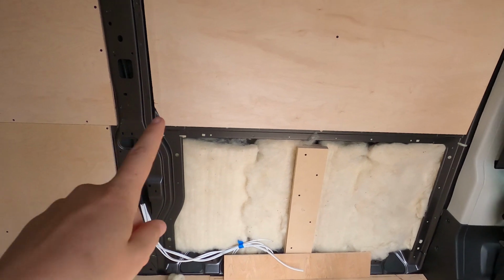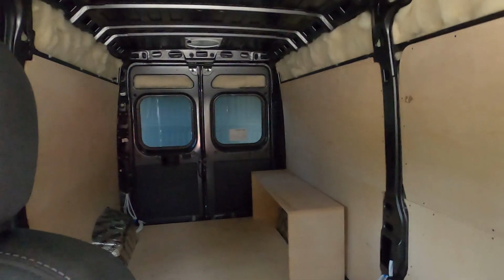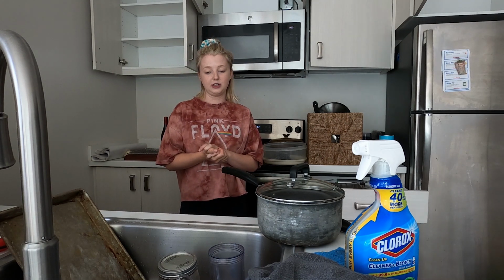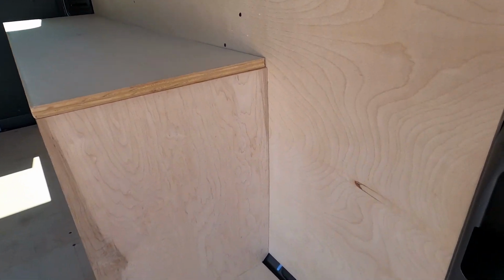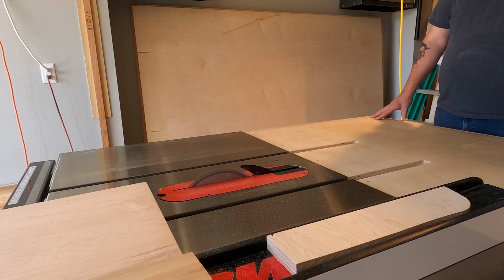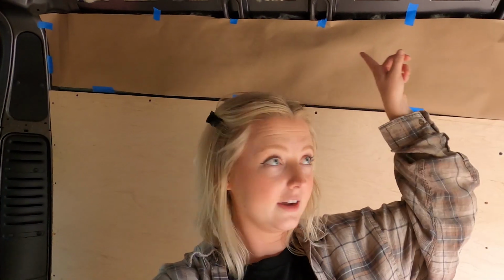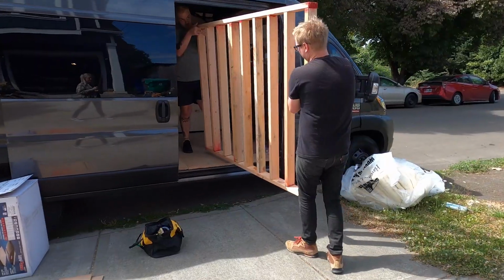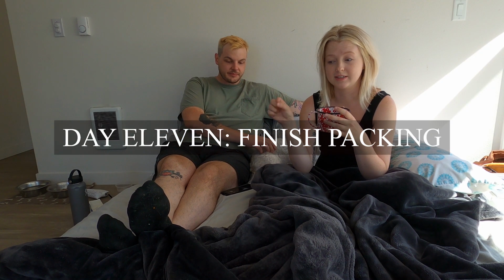VAN BUILD | Prep to Move In, Finish Subwalls, Building Bed Platform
In this episode of Trippin' we begin the tedious process of packing or (mostly) donating everything we own. We finish the subwalls in our future kitchen. We tackle the bed cabinetry and bed platform at Dana & Tim's place just in the nick of time. Right as the lease to our Portland apartment was ending, we needed to be in California for our friend's wedding the day after.

In the hecticness that was mid-August 2020, we moved into the barely-built van. With just insulation, walls, a bed and two fans with no power source, we find ourselves crashing through the course that is Van Life: city & pandemic edition.

Come Trip with us to see how it all pans out!

People we'd like to endlessly thank:

Logo: Nick Giassulo @xsullo
Tunes: Noah G. Prado @pradthebod
Van Advice: Tim Hart @sloyd.wood